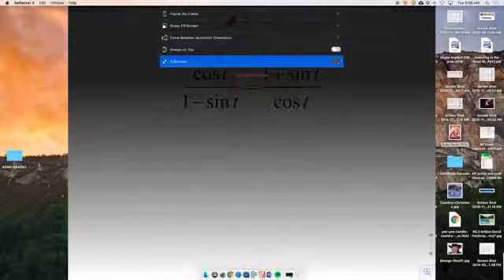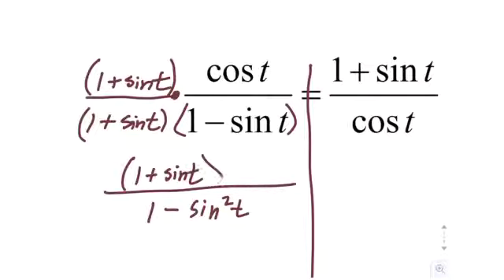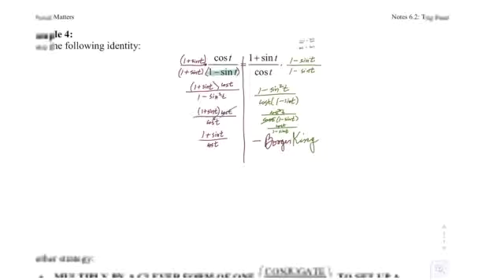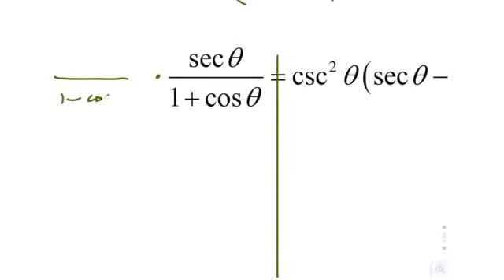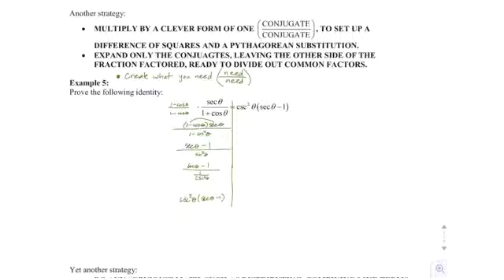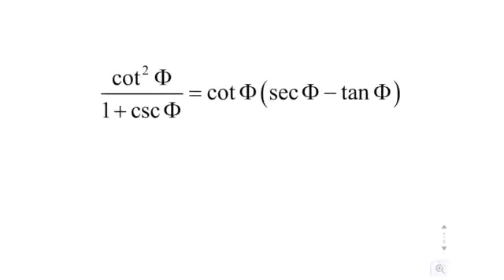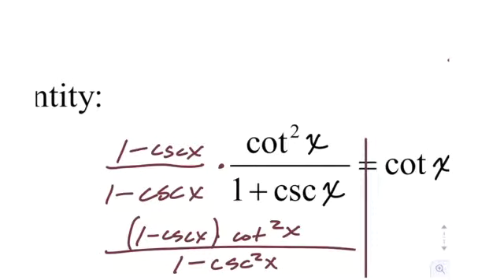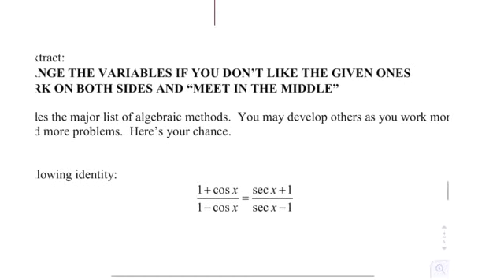Precal 06.2 Ex 04-06